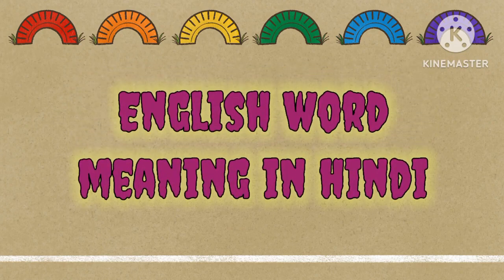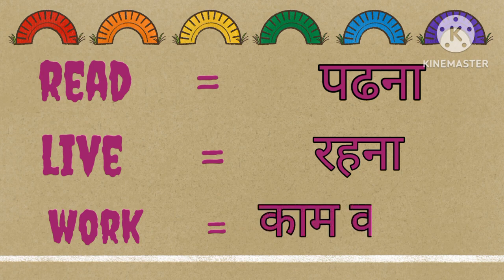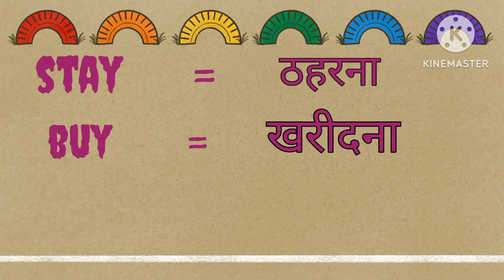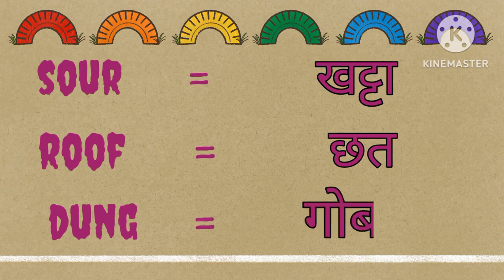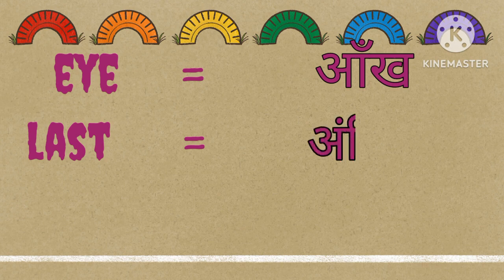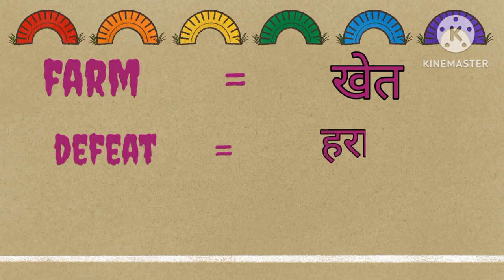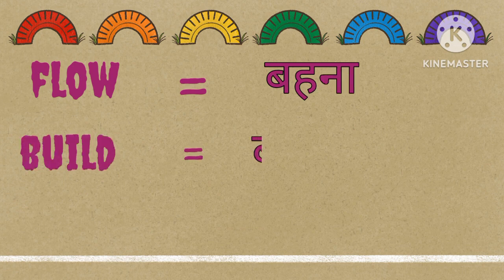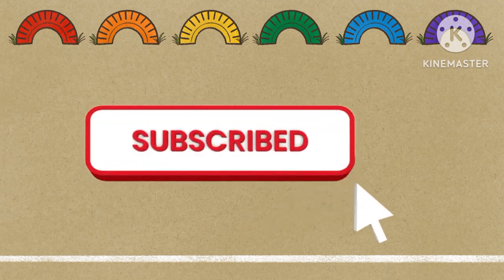Learn Basic English words And Meaning || Daily use English words and Meaning | Kids learning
English words
Daily use English word
Daily use English word for kids
daily use English sentences
English vocabulary

view more kids learning videos